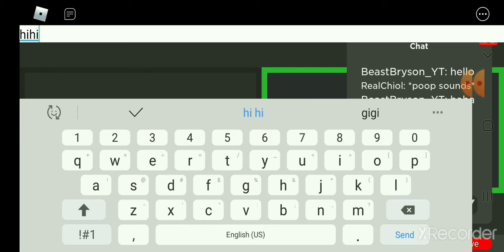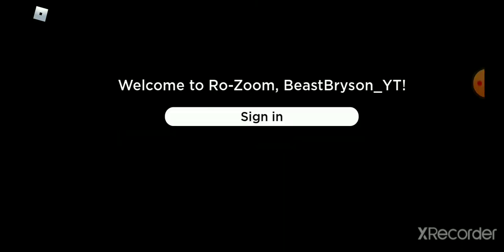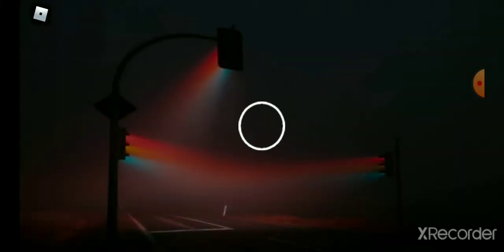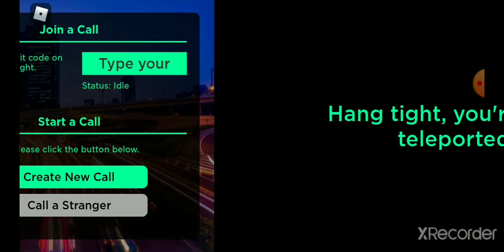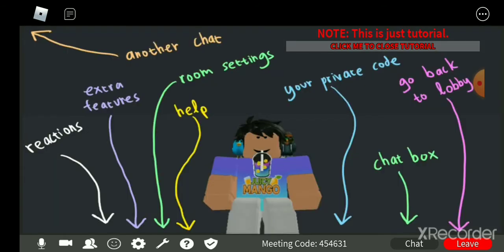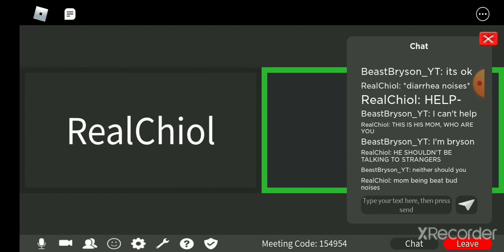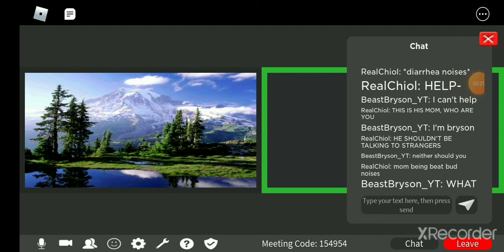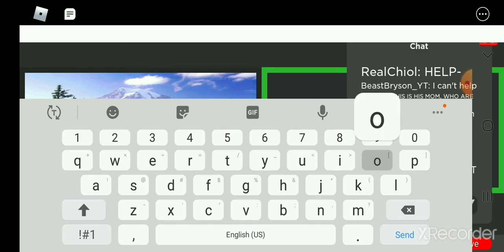Roblox Ro-Zoom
Today in roblox Beast plays Ro-Zoom and ctalks to a random stranger

Follow me on roblox username BeastBryson_YT